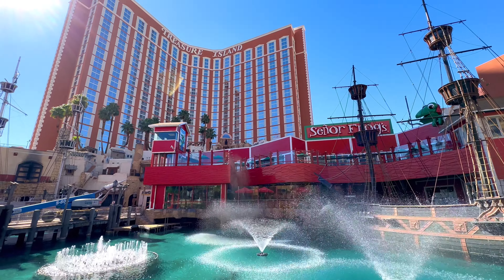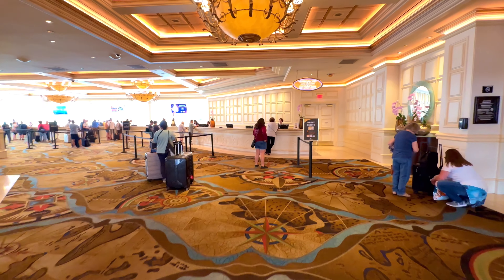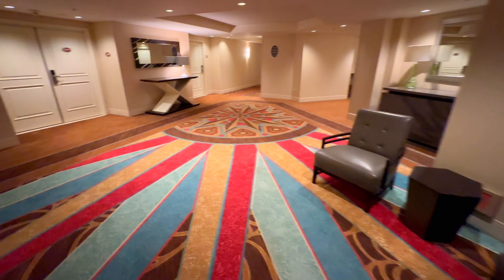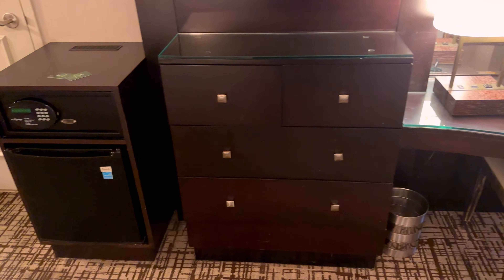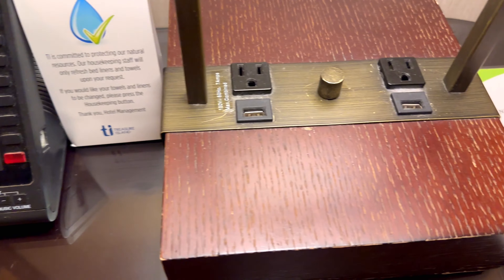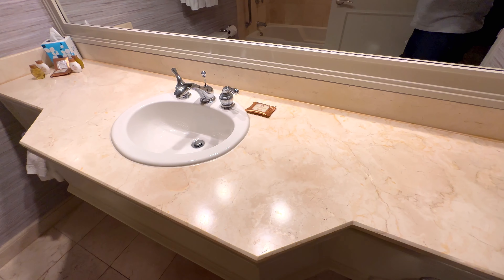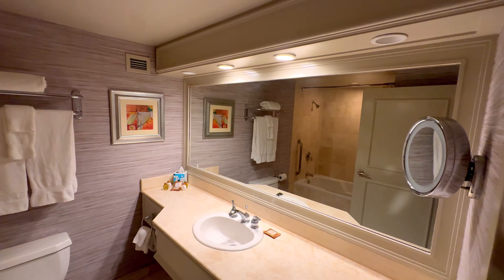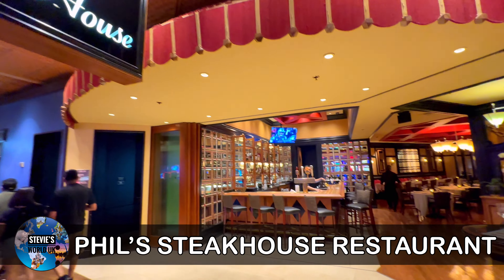TREASURE ISLAND HOTEL & CASINO REORT FULL TOUR - LAS VEGAS NEVADA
Join me on a full tour of the Treasure Island Hotel and Casino resort in Las Vegas, Nevada.

Treasure Island Hotel and Casino (also known as Treasure Island Las Vegas and "TI") is a pirate-themed hotel and casino located on the Las Vegas Strip in Paradise, Nevada, U.S. It includes 2,885 rooms and a 47,927 sq ft (4,452.6 m2) casino. The resort is owned and operated by businessman Phil Ruffin.

Treasure Island was developed by casino owner Steve Wynn through his company, Mirage Resorts. Project designers included Joel Bergman and Jon Jerde. Wynn announced Treasure Island in October 1991, and construction began four months later. The resort opened on October 26, 1993. Treasure Island was among several family-oriented resorts to open in Las Vegas during the 1990s, taking advantage of the growing tourist demographic. Treasure Island's facade was built with a lagoon containing two pirate ships. Free pirate battles were performed daily for spectators over the next two decades. The resort has also hosted Mystère since 1993, making it the longest-running show by Cirque du Soleil.

In 2000, MGM Grand Inc. acquired Mirage Resorts and was renamed MGM Mirage. Treasure Island's pirate theme was scaled back during a 2003 project aimed at attracting a more mature audience, in contrast to the family trend of the 1990s. MGM's revamp included new signage abbreviating the resort's name as "TI", while the original pirate show, Battle of Buccaneer Bay, was replaced by Sirens of TI.

MGM struggled financially during the Great Recession. In 2009, it sold Treasure Island to Ruffin for $755 million. Ruffin targeted a middle-class clientele, making various changes to appeal to the demographic. He added two signature restaurants: Gilley's Saloon in 2010, and Señor Frog's in 2012. The pirate shows ended the following year, although the ships remain on display.